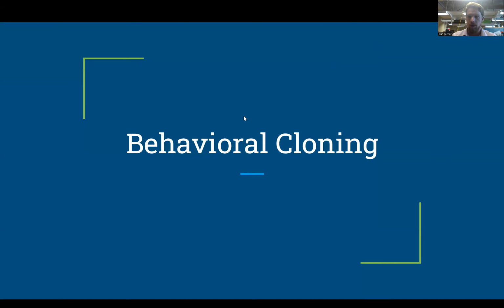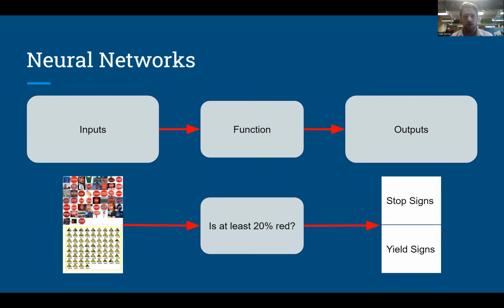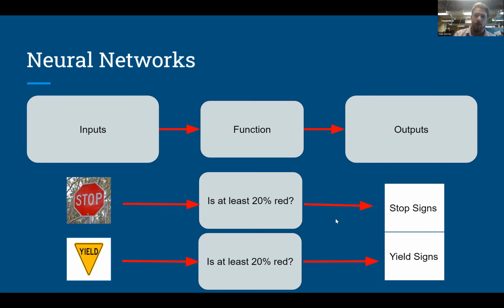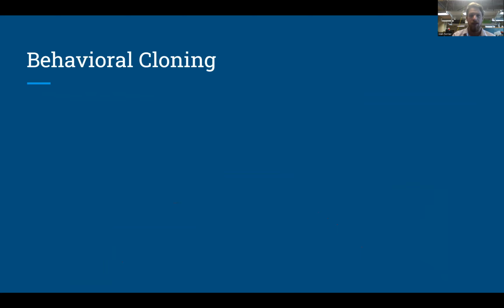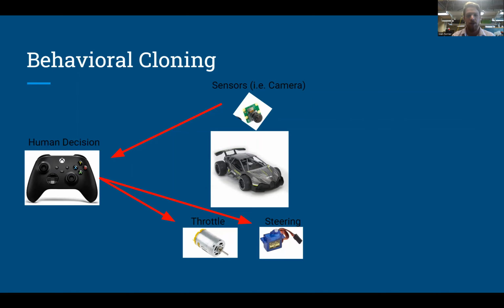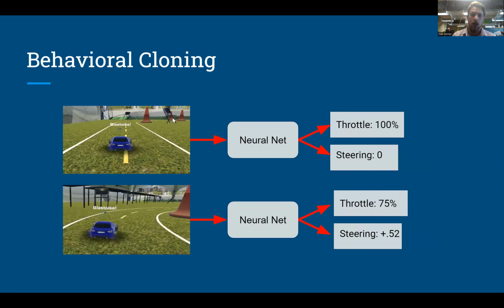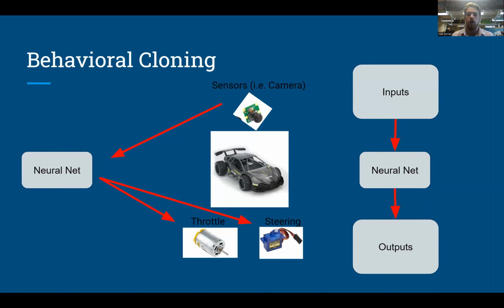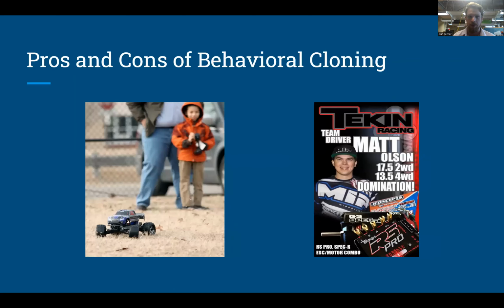Intro to Behavioral Cloning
Just a quick overview of the premise of Behavioral Cloning